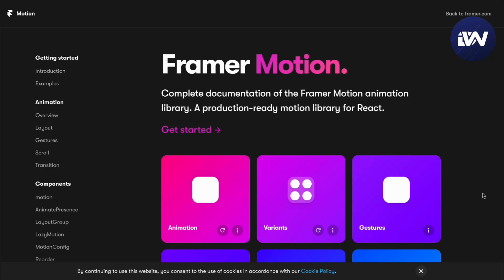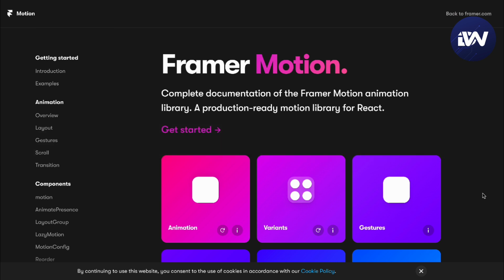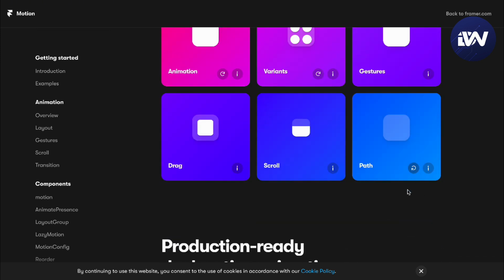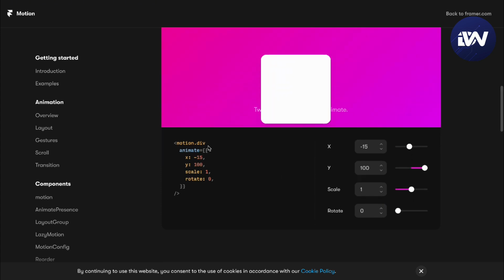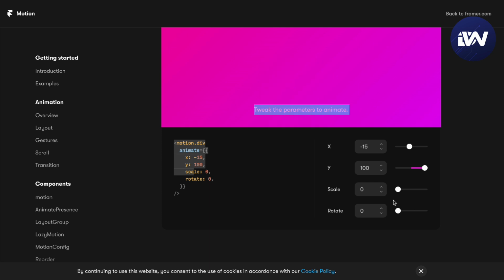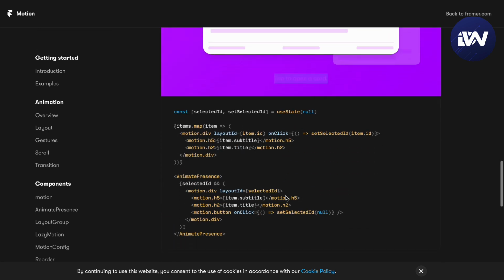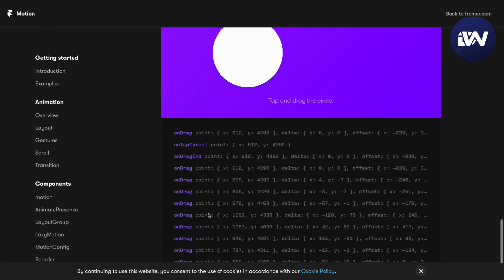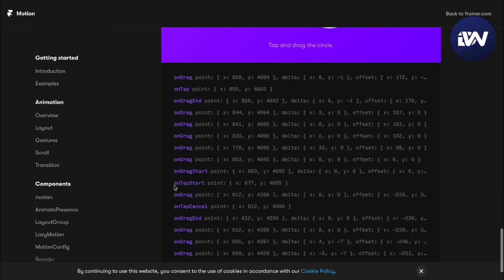What Is Framer Motion In React (Full Guide)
What Is Framer Motion In React